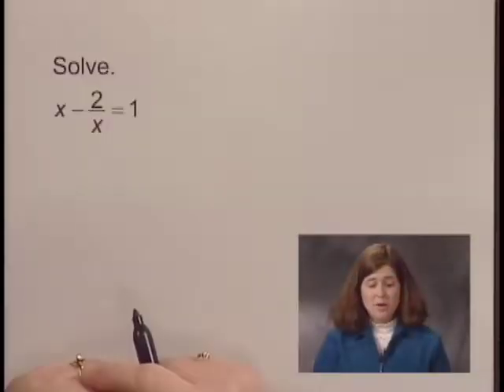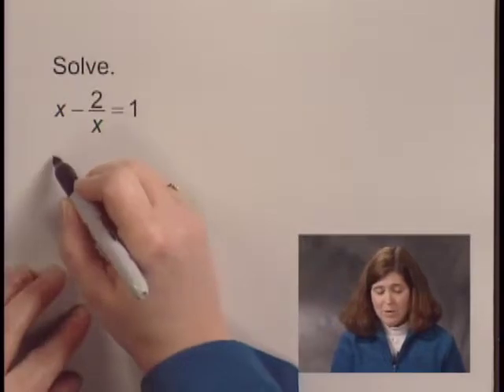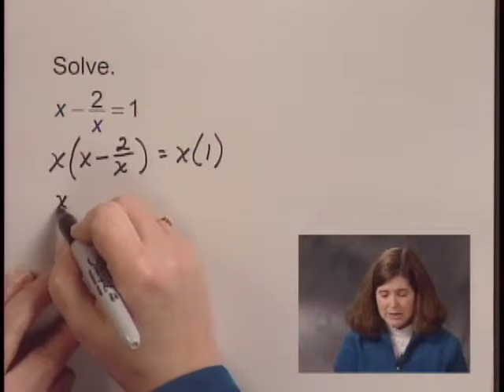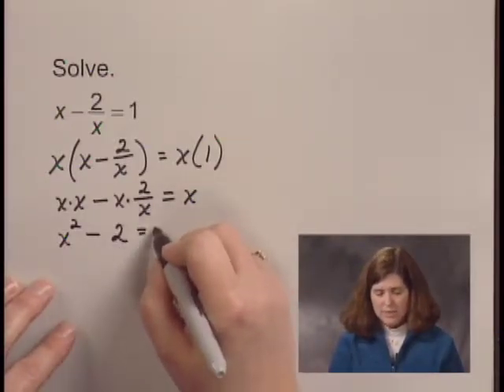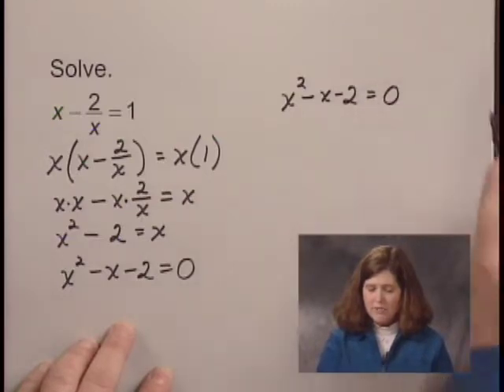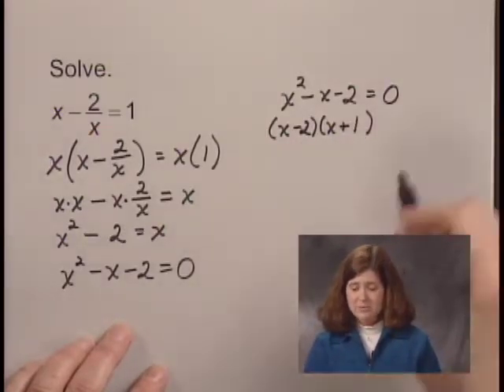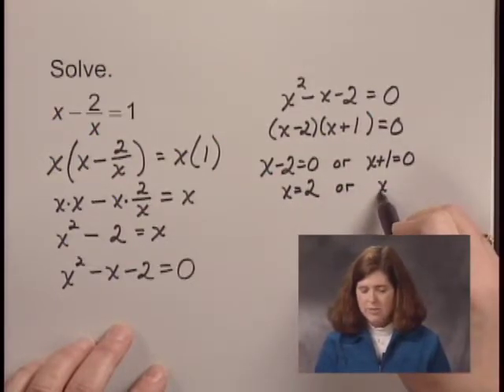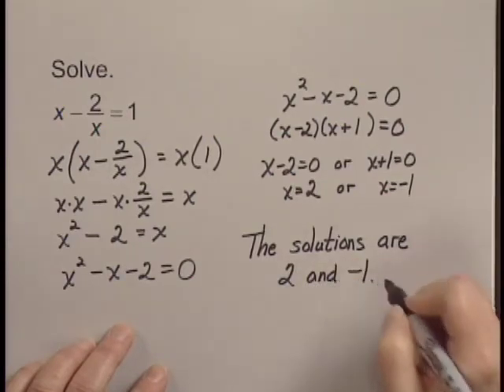Bittinger Developmental Mathematics 9e Chapter Test Prep Ch. 15 Ex. 10